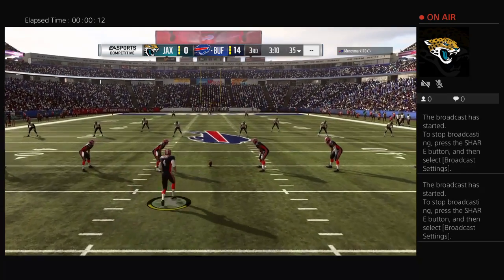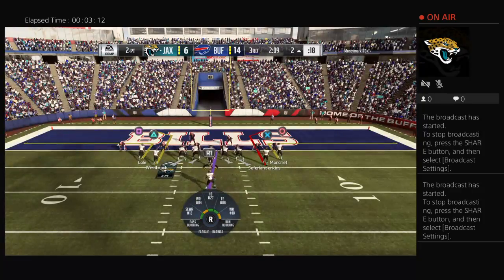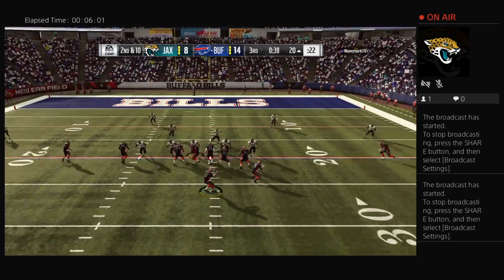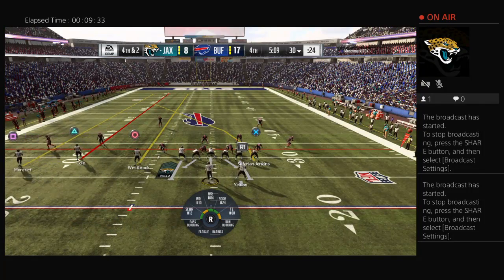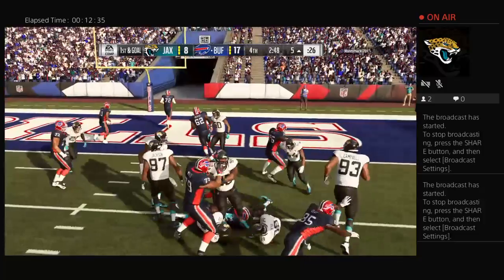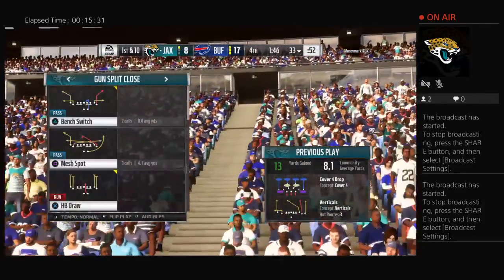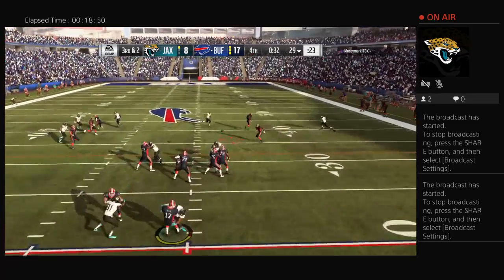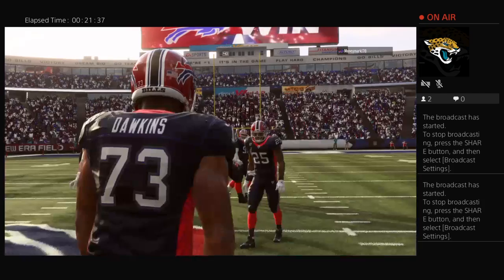JonesAvenue's Live PS4 Broadcast